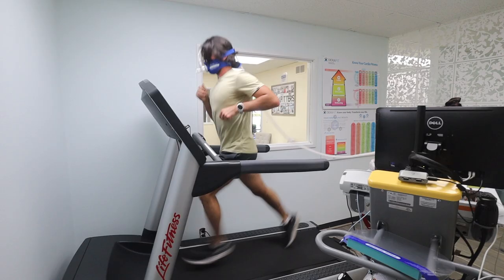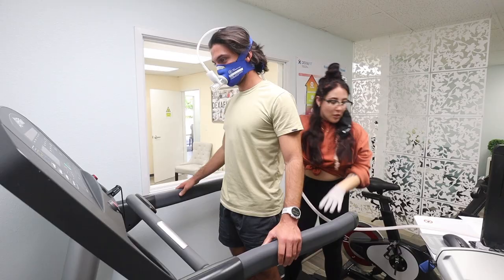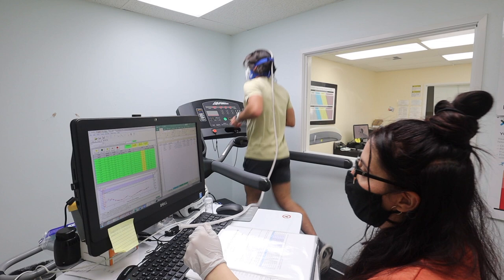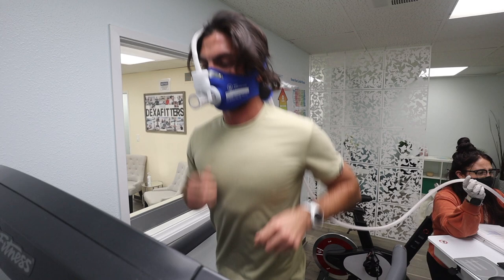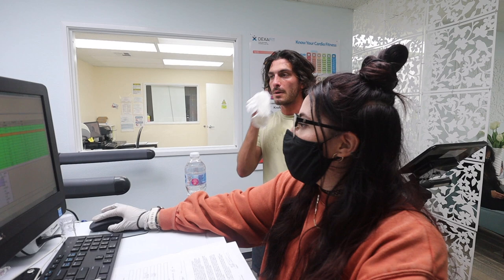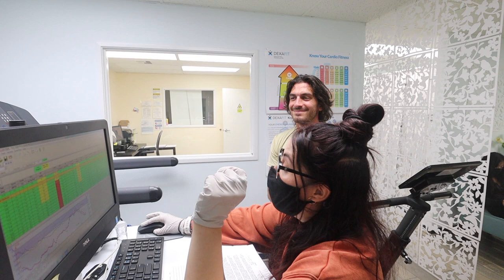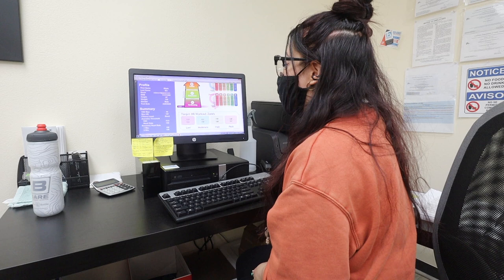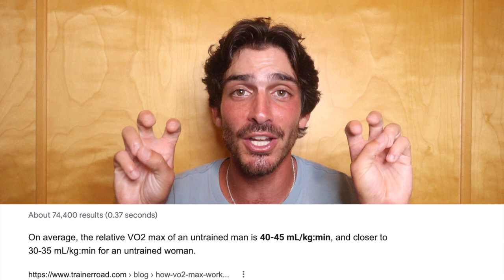I TOOK A V02 MAX TEST | Is It Accurate?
I filmed this video a few months back just several weeks after running a 2:41 Marathon. I thought it would be a good time to test my fitness and see what my V02 max was. What is V02 Max? Vo2 max is a measure of the maximum amount of oxygen your body can utilize during exercise. It's used by many endurance athletes to assess fitness levels. The results were not what I was expecting at all! Enjoy!